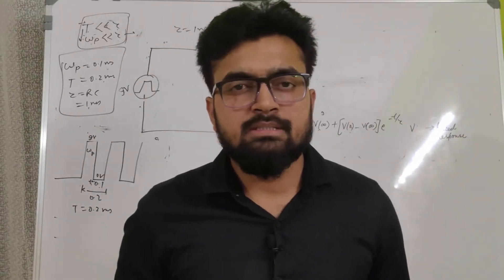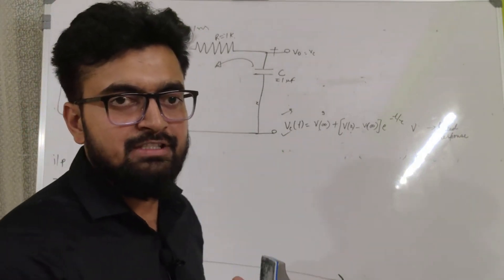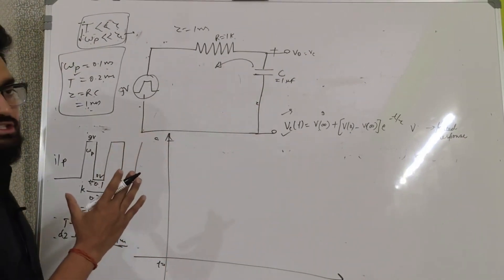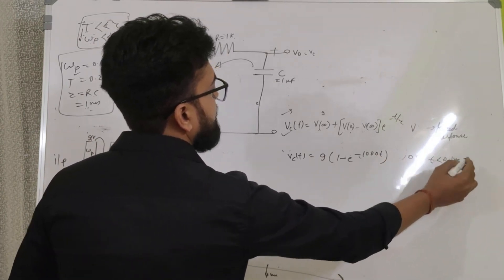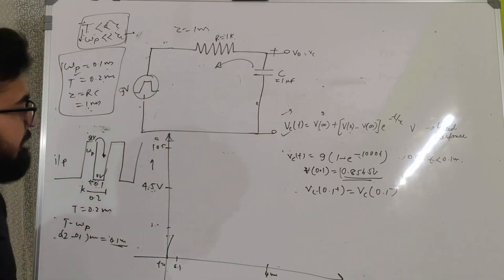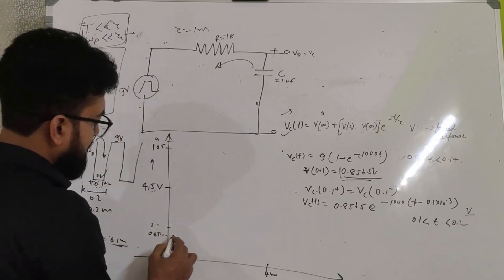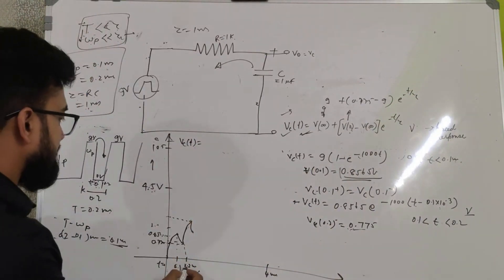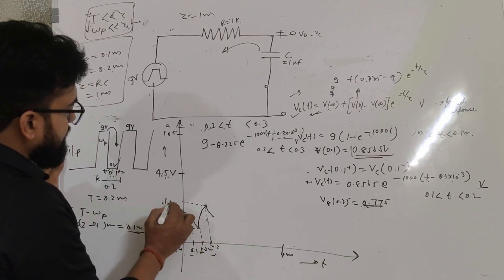RC Circuit with Pulse Input- Part 5 | VLSI interview |Analog Design Interview preparation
Explore the fascinating dynamics of an RC circuit in this video, where we delve into the nuances of T=0.2 ms and Wp=0.1 ms, with R=1K and C=1uF. The interplay of time constants (T, Wp) reveals intriguing behavior—T significantly surpasses the time constant(RC), while Wp remains notably shorter. This scenario neither let the capacitor fully discharge nor fully charging  due to the tight 0.1 ms window of Wp and T-wp

To audit more videos on this channel . Walk through the below links.
- RC Circuit Part-1 Why does capacitor not allow sudden change in voltage?
- RC Circuit with Pulse Input- Part 2
RC Circuit with Pulse Input -Part 3
RC Circuit with Pulse Input -Part 4

- GIDL : Gate Induced drain leakage
DIBL : Drain Induced barrier lowering
Why is PMOS pull up and NMOS pull down network?
why is the input impedance of an operational amplifier high?